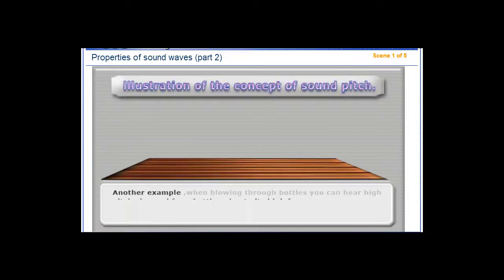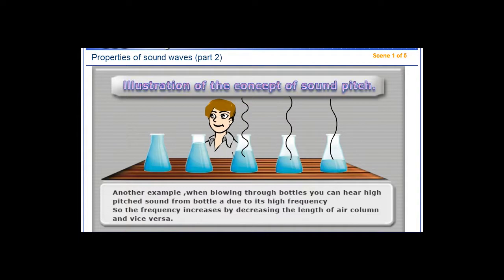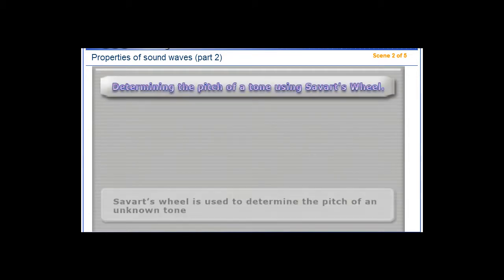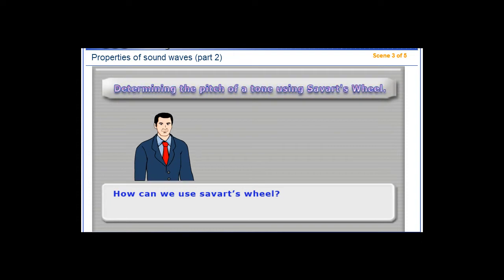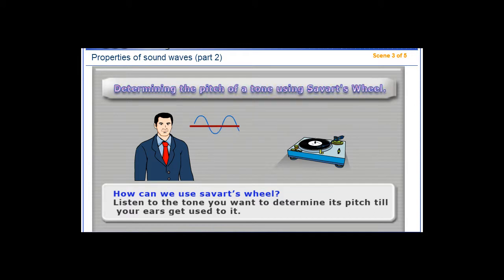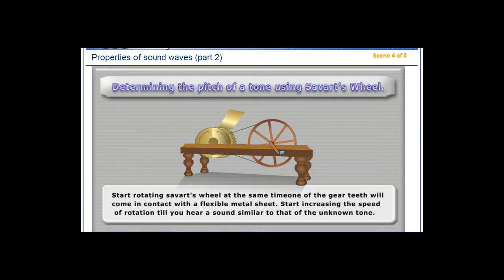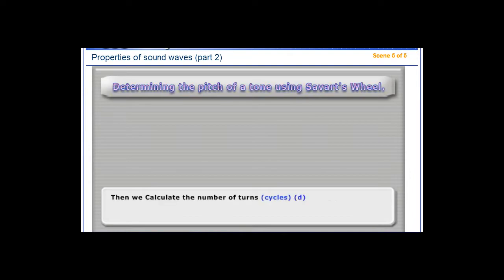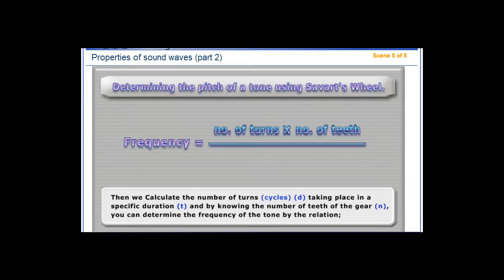Properties Of Sound Wave 2